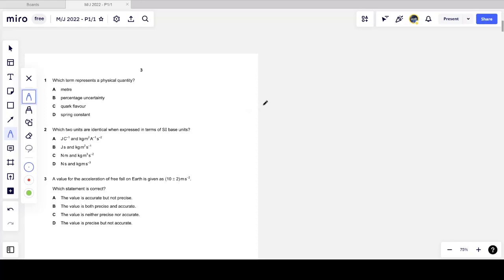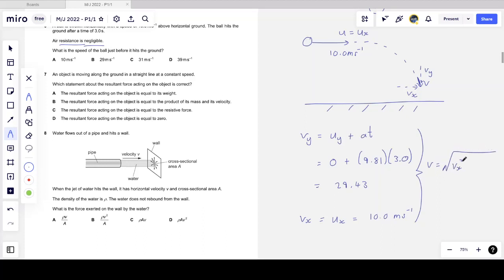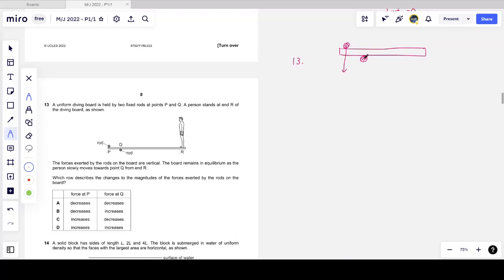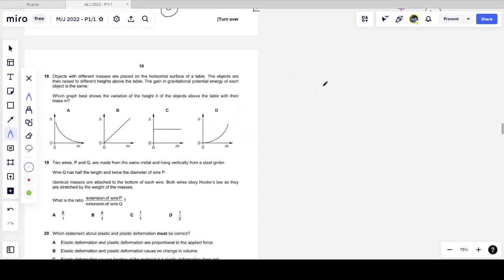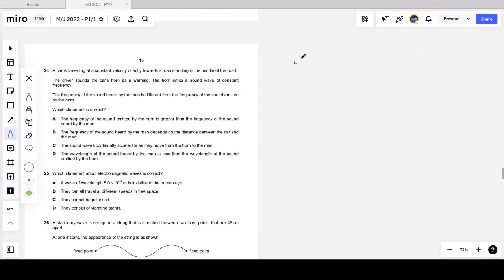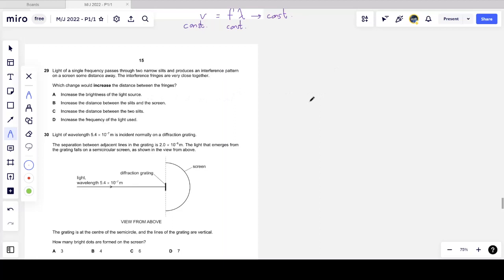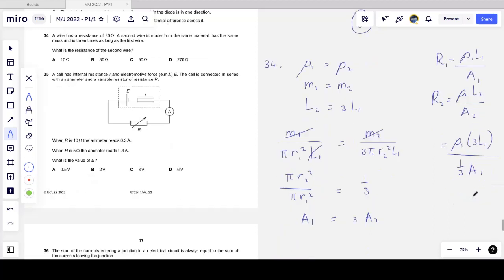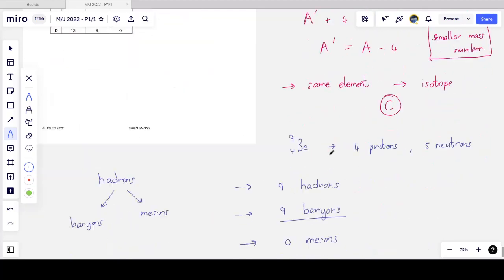Solved - CAIE AS Physics - Paper 1/1 - May/June 2022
Hey everyone! In this video, we look at CAIE AS Physics, paper 1/1 of the May/June exam of 2022.

I cover the solution to each question in detail and hopefully give you some insight on how to answer the questions whilst managing your time well.

00:00:00 - Intro
00:01:05 - Questions 1 - 10
00:31:39 - Questions 11 - 20
01:09:28 - Questions 21 - 30
01:43:27 - Questions 31 - 40

If you want to see specific content on this channel or leave me general comments and suggestions, complete the form